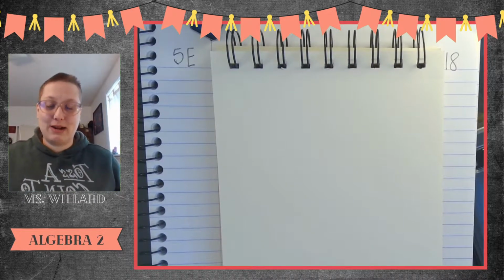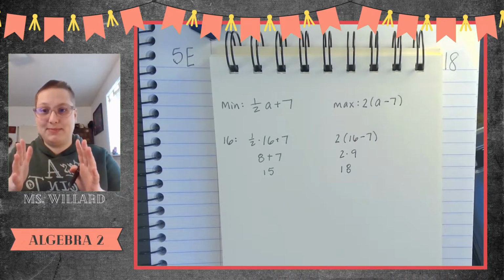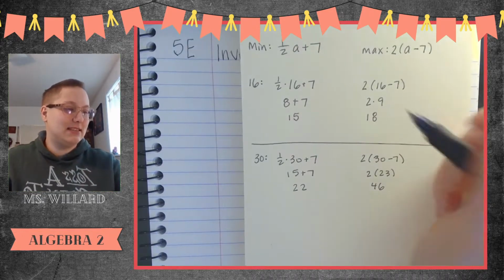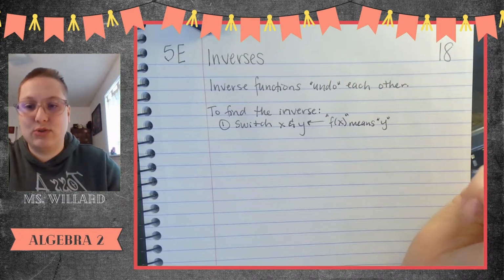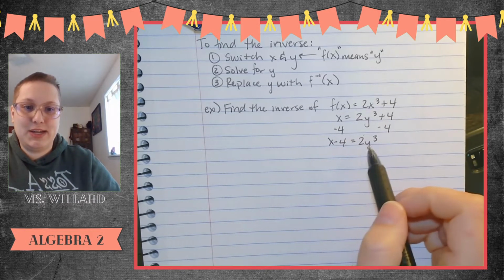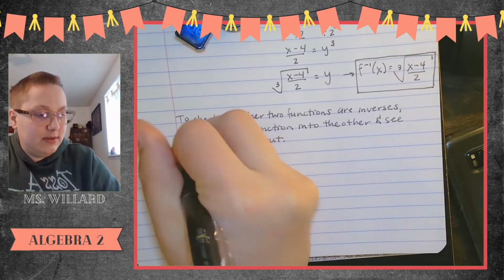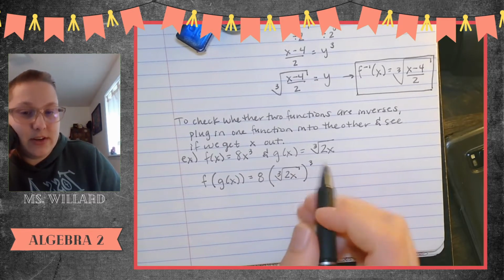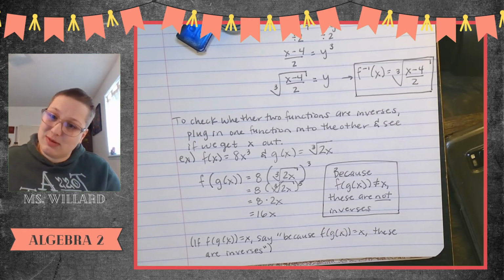Alg 2 5E | Inverse Functions